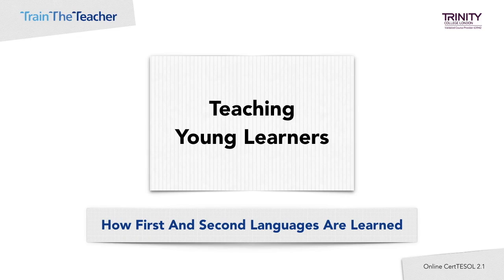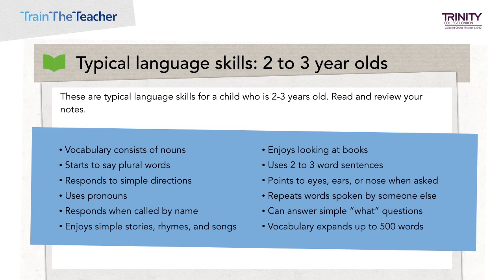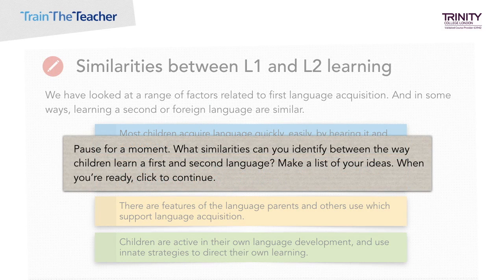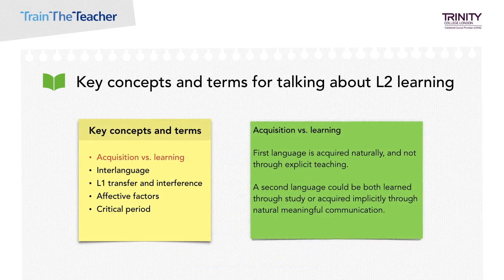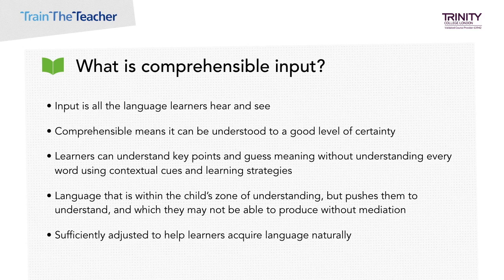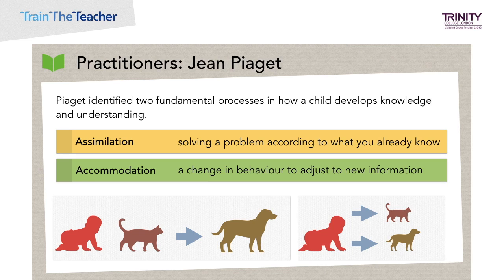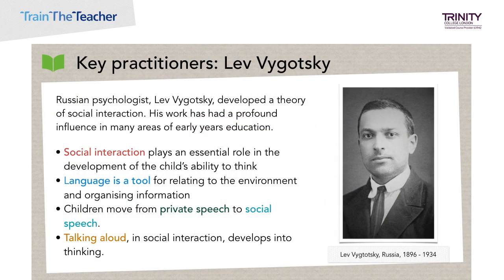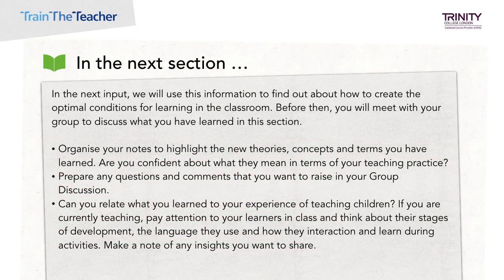Young Learner Language Development 1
CertTESOL Language Development